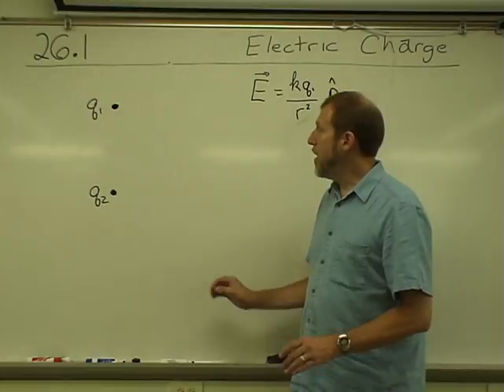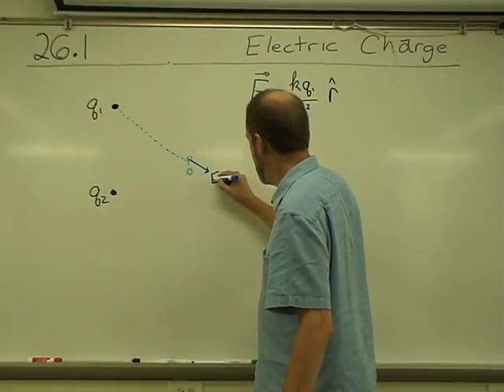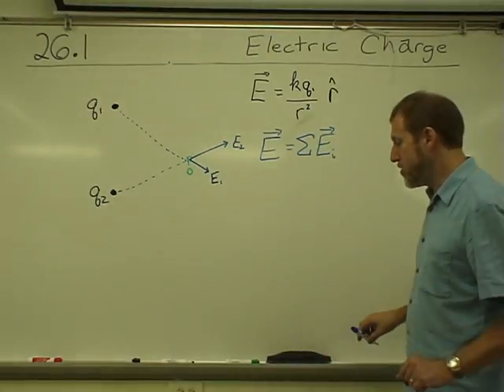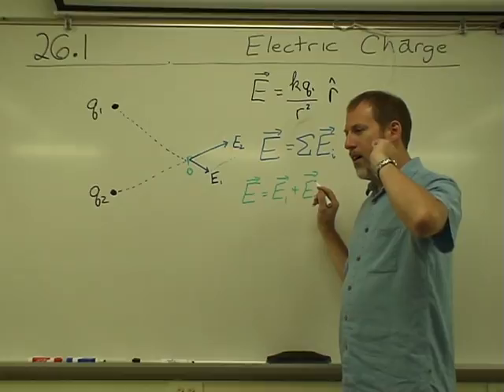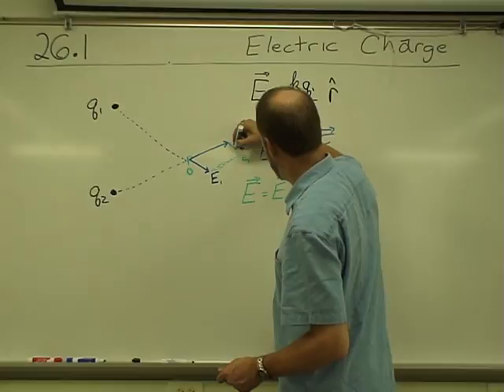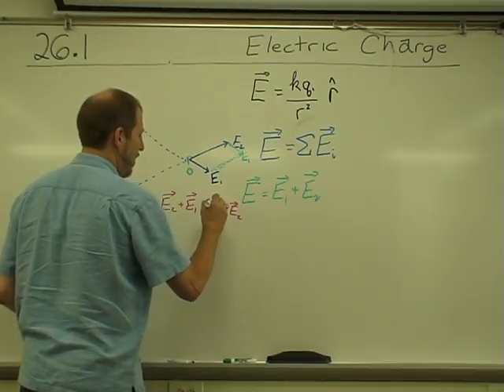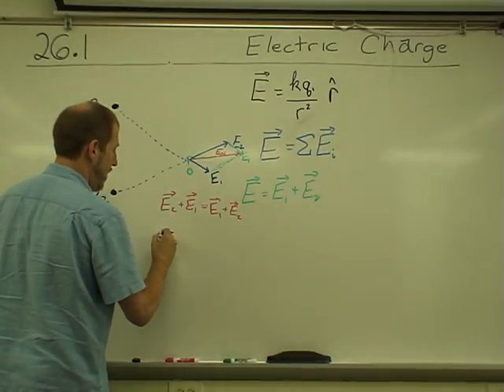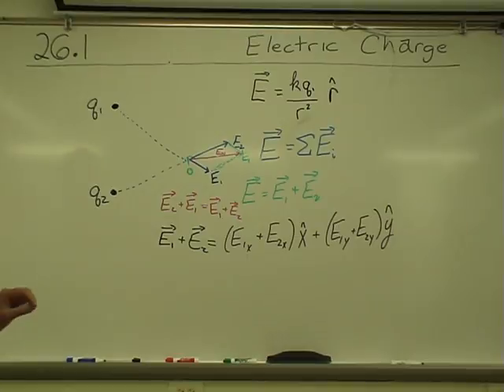26 point 1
I can find the electric field at a point caused by a number of electric fields by using the Superposition Principle